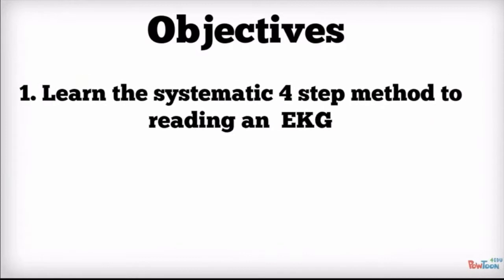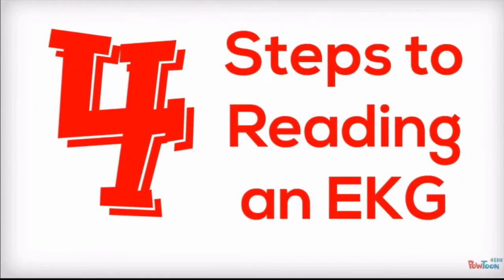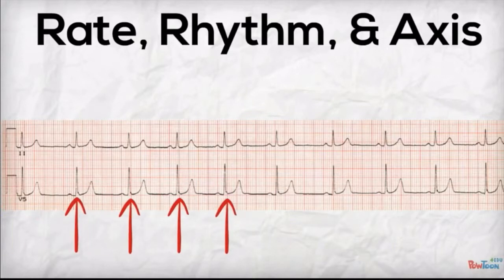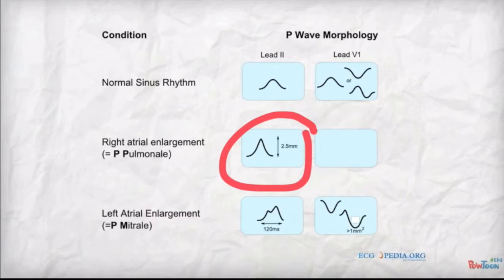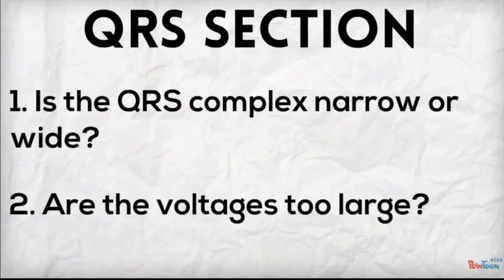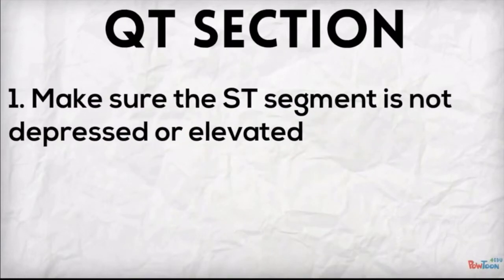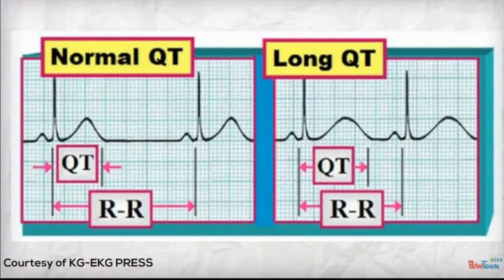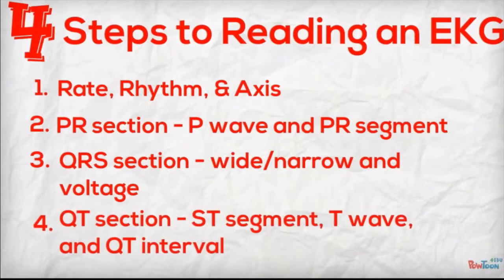How to Read a Pediatric EKG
By Matthew Brothers, MD